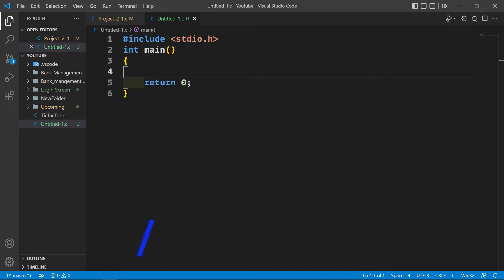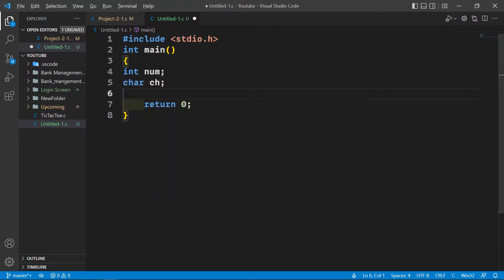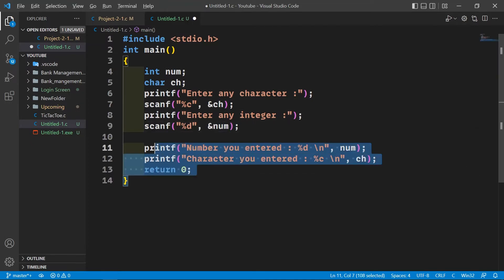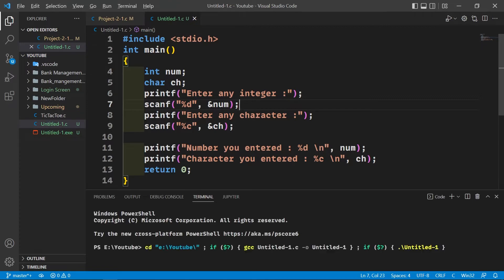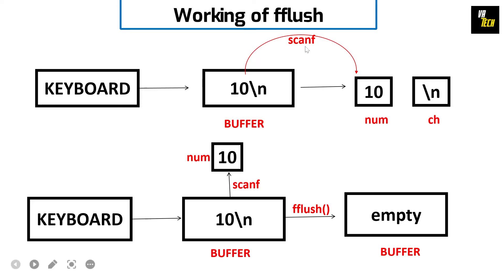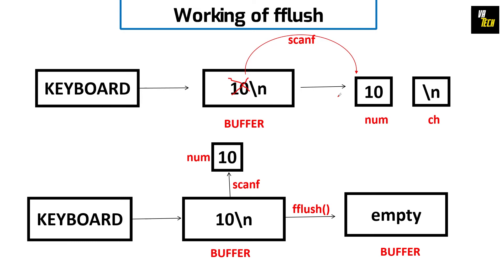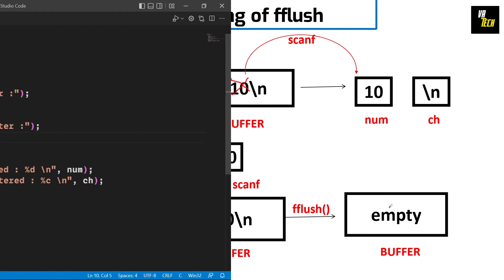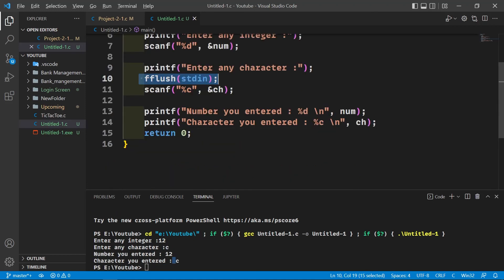Use of fflush(stdin) function in C||Character skipping problem of scanf()||C programming Tutorial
In this video, we're gonna talk about fflush() function in C programming with the help of an example. We're gonna talk about buffer and stdin. This library function is very useful for you if you're taking more than one input simultaneously.